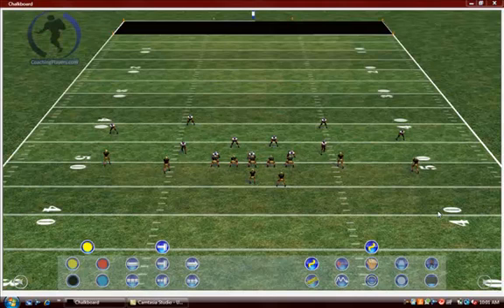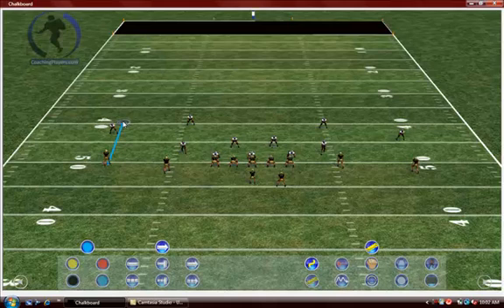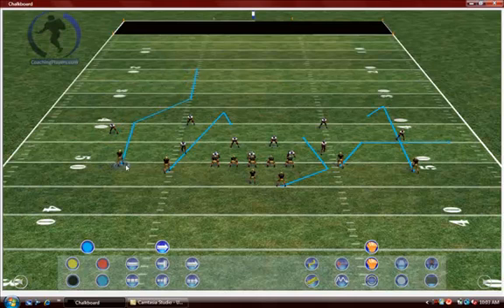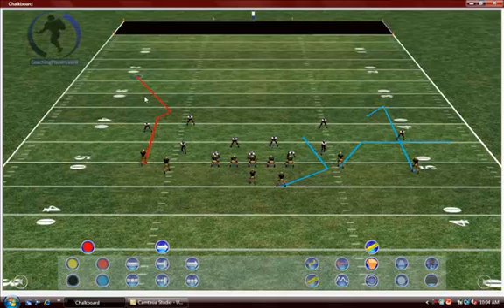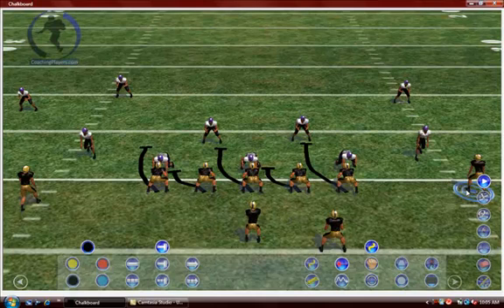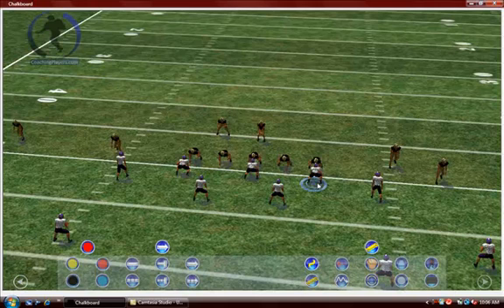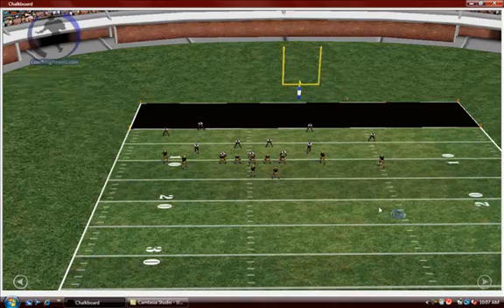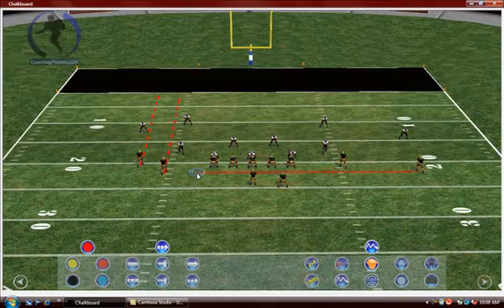Coaching Players online video tutorial: 4 - drawing tools and changing field position.mp4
Coaching Players online video tutorial Series: 4 - Drawing tools, erasing tools and moving the field location of the play.